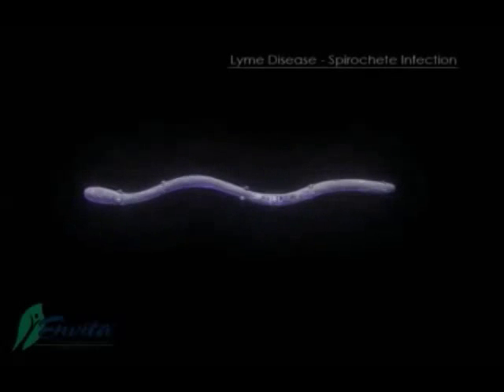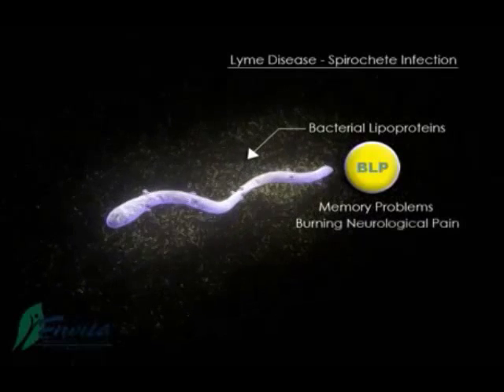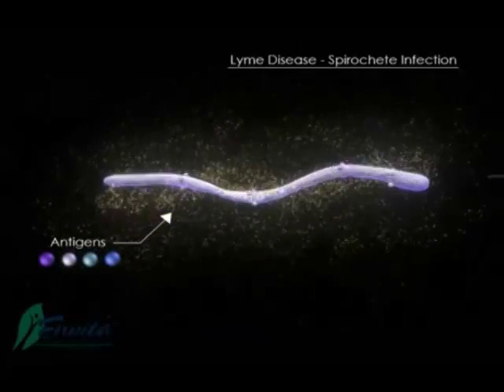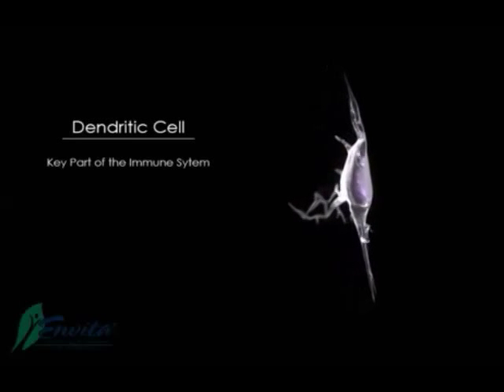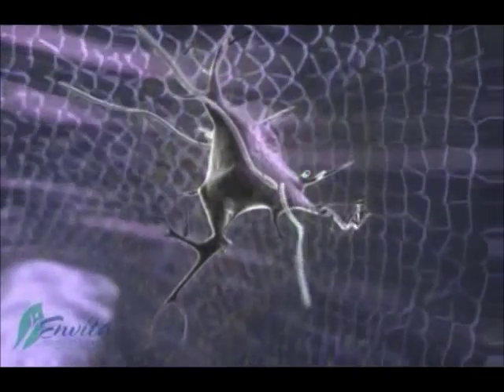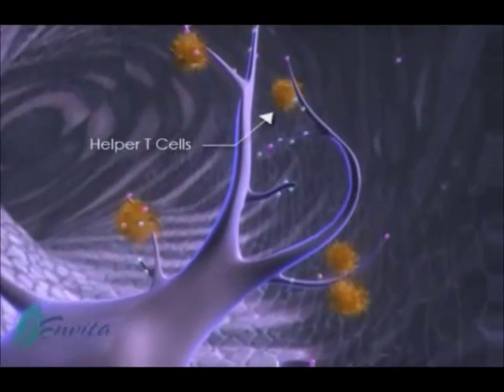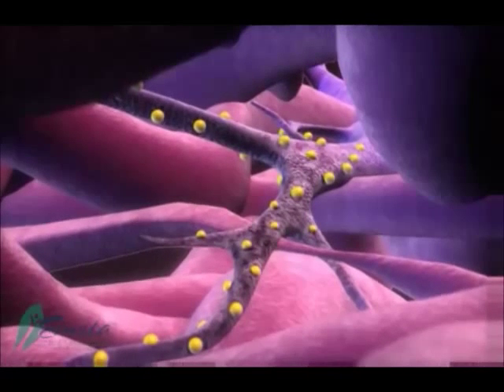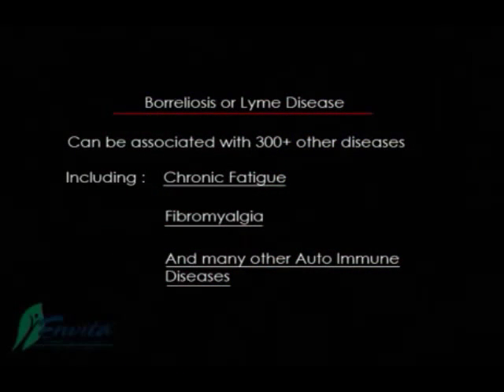VIDEO ANIMACIJA AUTOIMUNE BOLESTI - BORELIJA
Na ovom video prikazano je što kako zapravo nastaje autoimuno stanje, jer sam pojam autoimuno često sugerira da nešto nije u redu sa našim imunitetom. U stvarnosti sa njim je sve u redu, radi svoj posao, pokušava riješiti patogen koji izaziva infekciju i uništenje stanica i organa. Stoga ukoliko imate autoimunu bolest dugoročno riješenje nikako nije zaustavljati bolest, već eliminirati patogen.